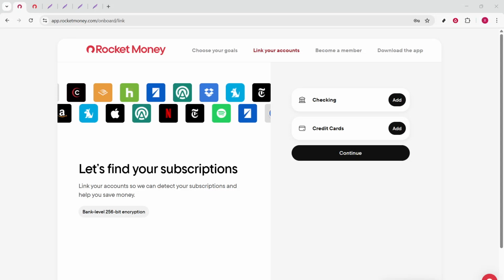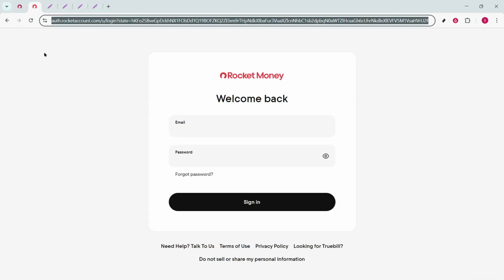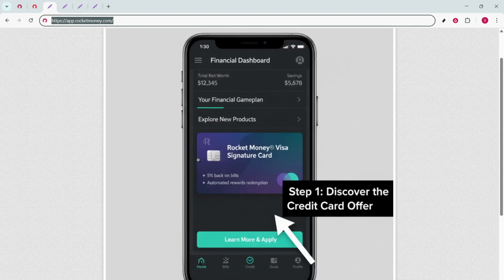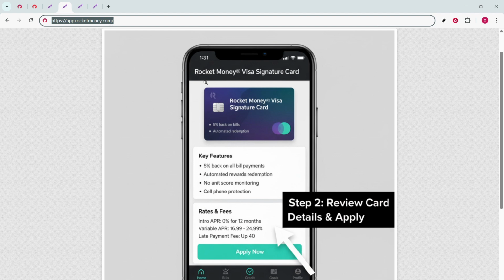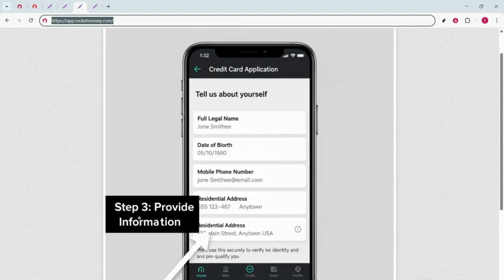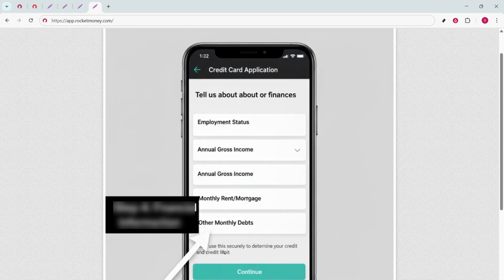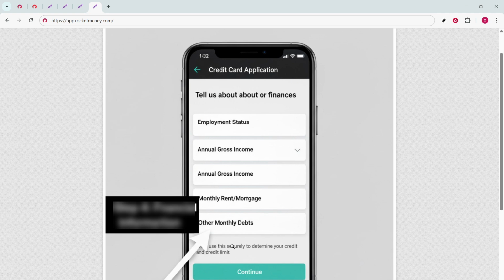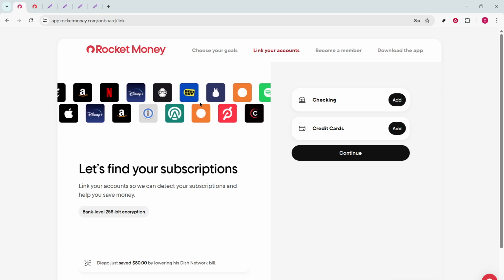How to Apply for a Credit Card with Rocket Money Online 2025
How to Apply for a Credit Card with Rocket Money Online (2025 Step-by-Step Guide)

Looking to get a credit card through Rocket Money? 🚀💳 This 2025 tutorial will walk you through the full online application process — from checking eligibility to submitting your details and getting approved fast.

✅ In this video, you’ll learn:

How to apply for a Rocket Money credit card online

What information you need for approval

How to check your application status

Tips to improve your approval chances

Whether you’re managing subscriptions or tracking finances, Rocket Money makes it easy to handle your credit and budgeting in one place.

👉 How to Set Up Online Banking with Current
👉 How to Check Your Credit Score Online